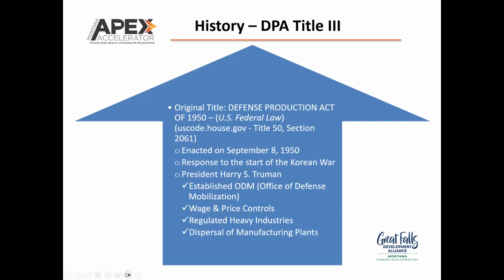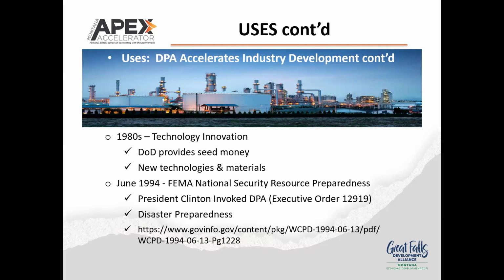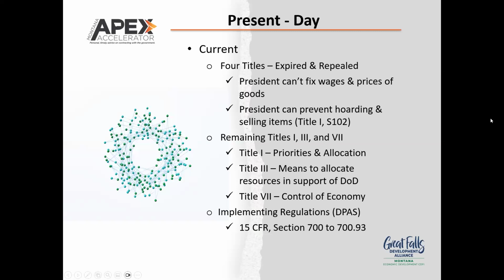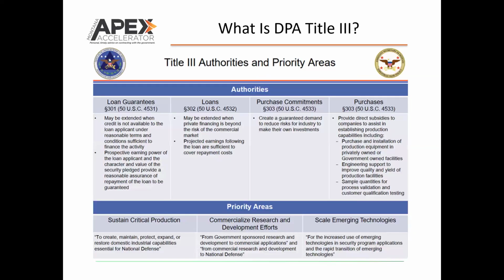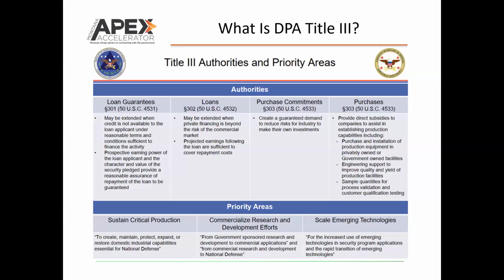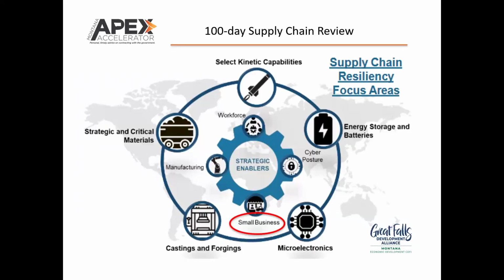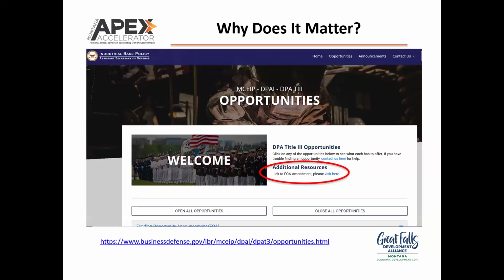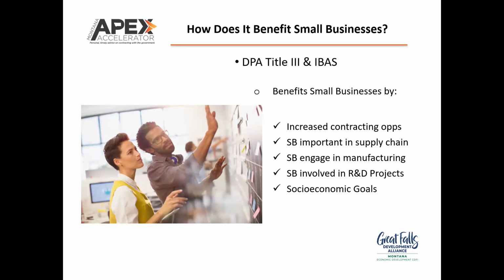Strengthening America’s Supply Chain Together